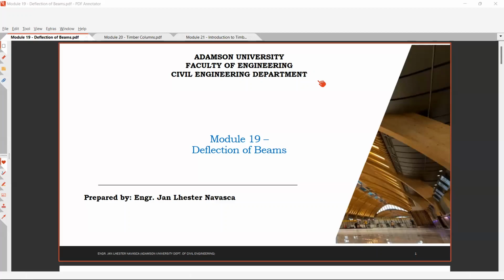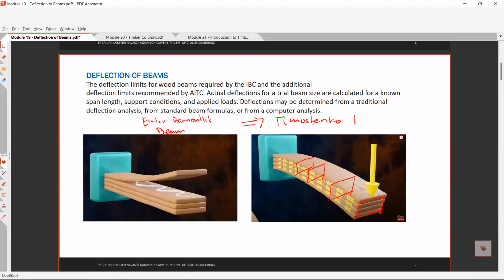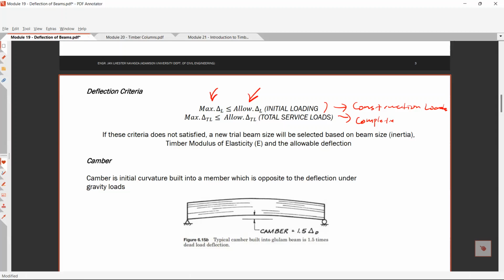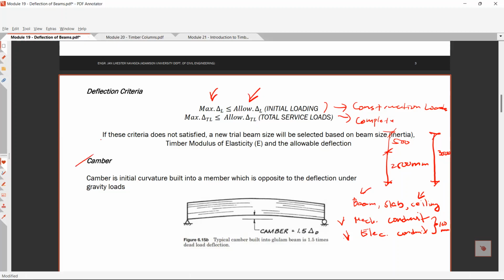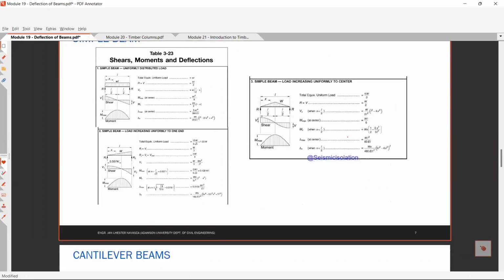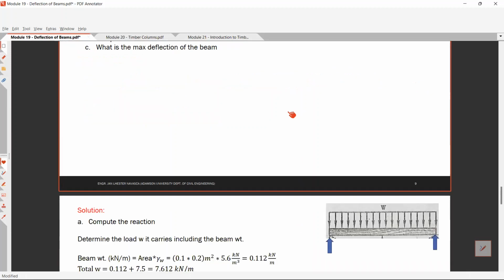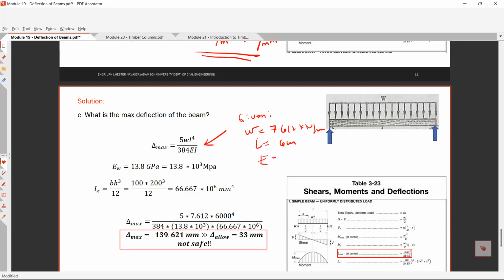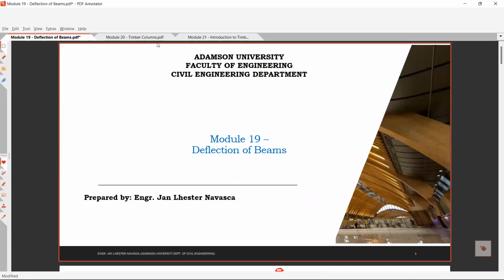04 DEFLECTION OF TIMBER BEAMS